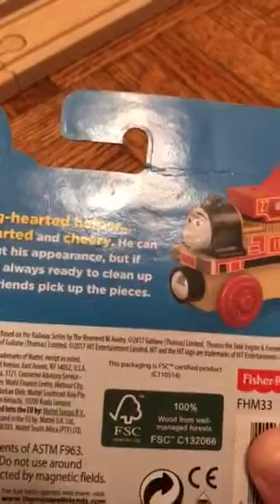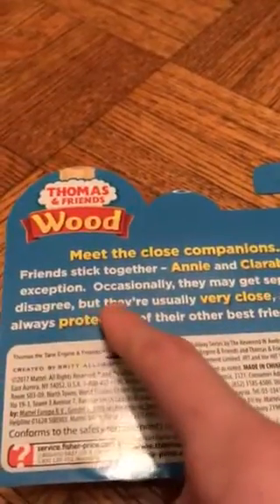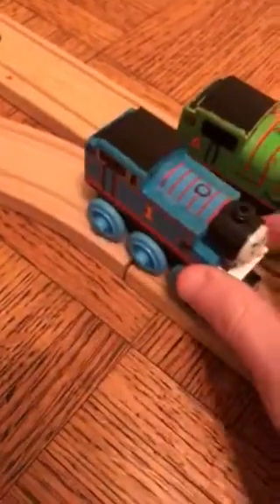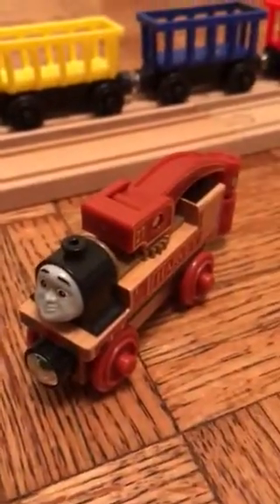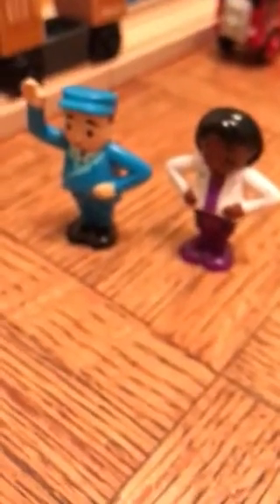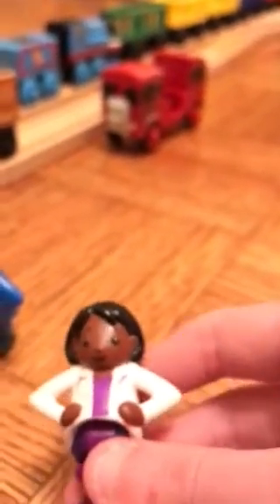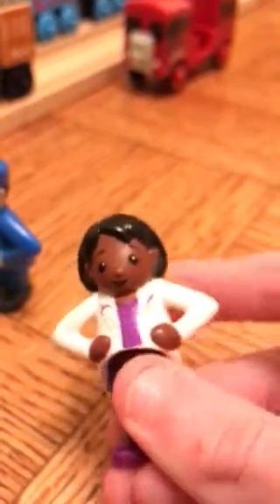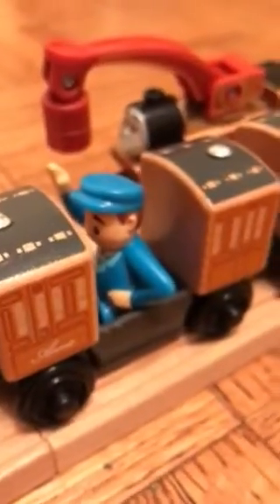Thomas Wood unboxing: Harvey Annie and clarabel